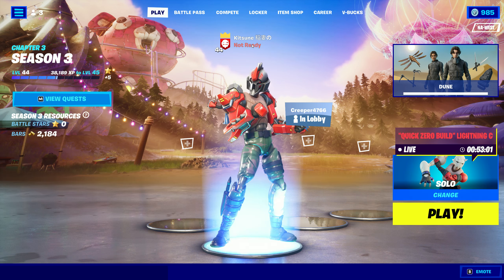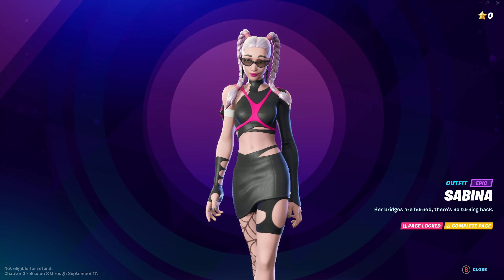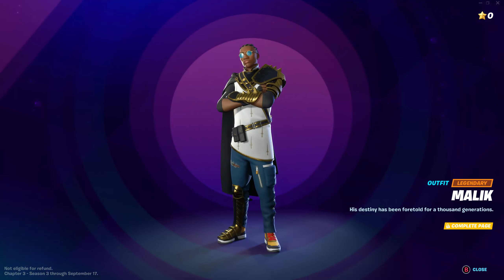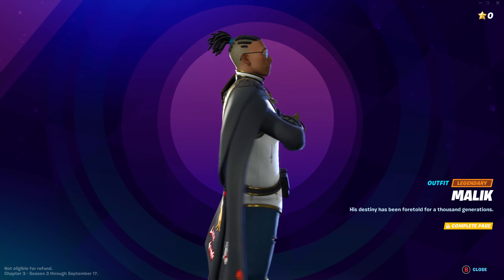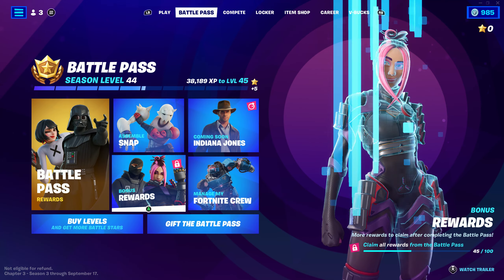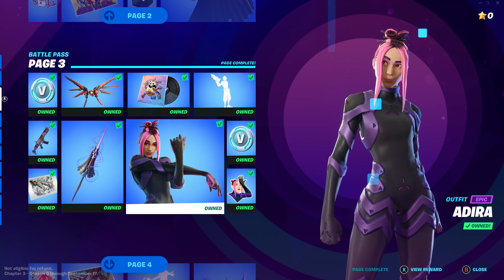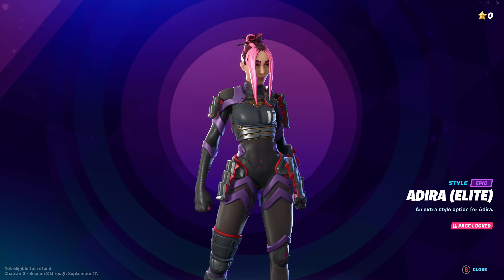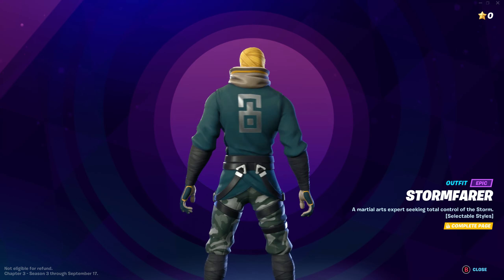Ranking every Season 3 Skin in Fortnite